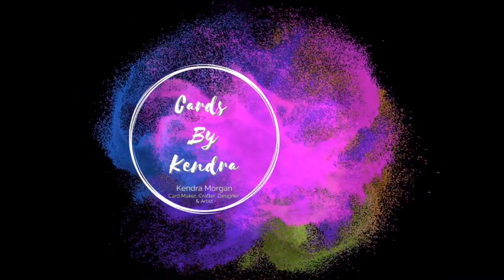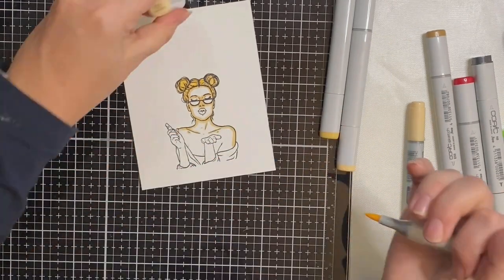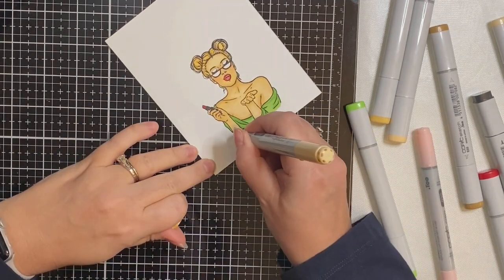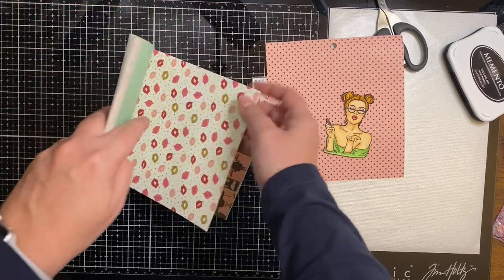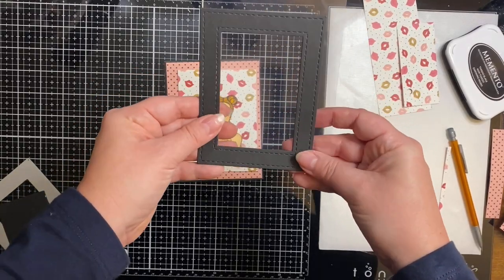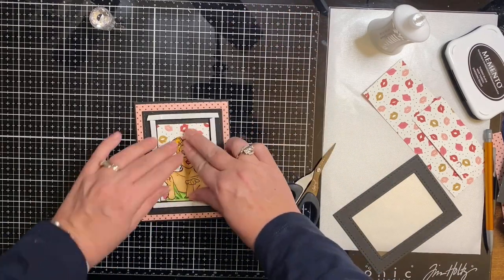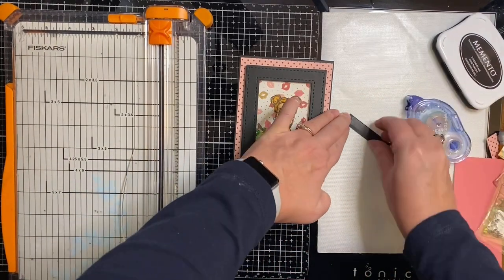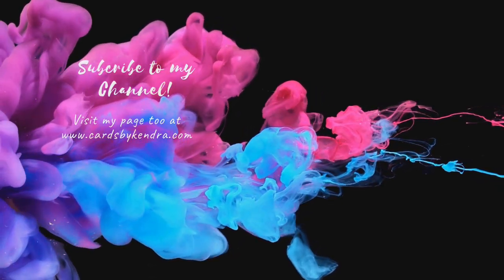Sassy Girl Shaker Card Tutorial made with Echo Park Salon Paper Pad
Welcome! Today I'm participating in the Team Tiny Sparkle Blends Hop and sharing a shaker card.  As part of this hop, Doodle’s Paper Playground will be giving away a $10 credit to their Etsy shop to one random commenter, so be sure to comment below and let me know what you think of my card!

Copic coloring:  1:07 - 4:19

If you click on the hashtag TEAMTINYSPARKLEBLENDSHOP, you’ll be able to find all of the videos from other creators participating in the hop, so after watching this video, check them out!

A list of the supplies I used to make this card is below:

Kiss A Lot Of Frogs - Doodles Paper Playground: Sparkle Blends
Ranger Embossing Powder White 1 oz. Jar
In the following colors:  E53, E51, E57, E55, R22, R24, R46, YG17, YG13, N1, N2, N4, N6, N0, Y13, Y18, Black 100